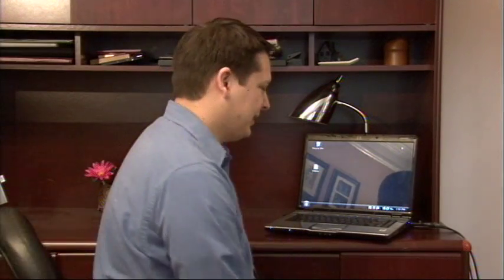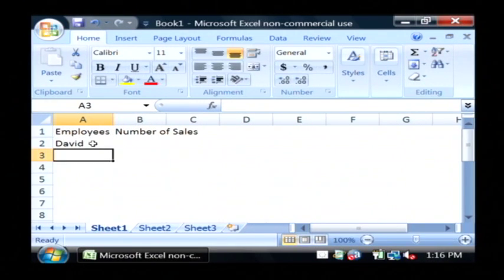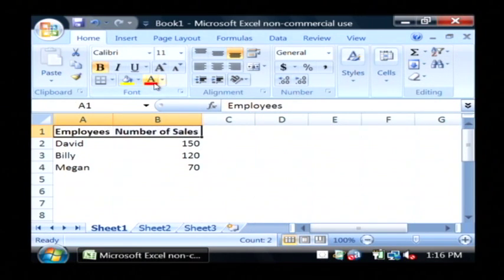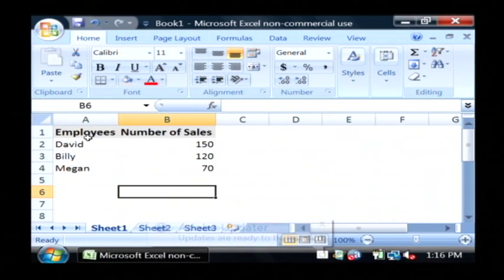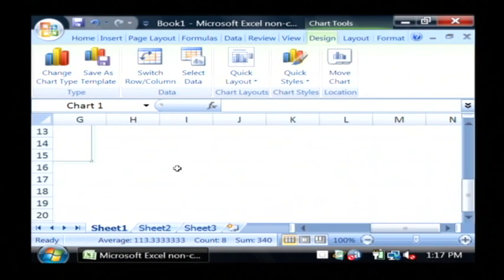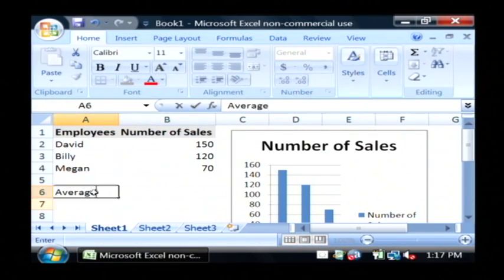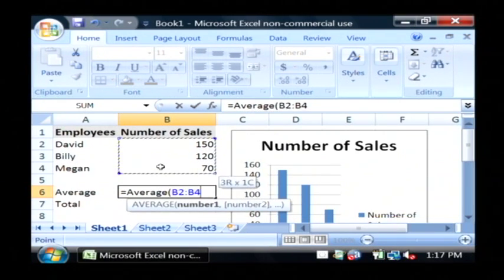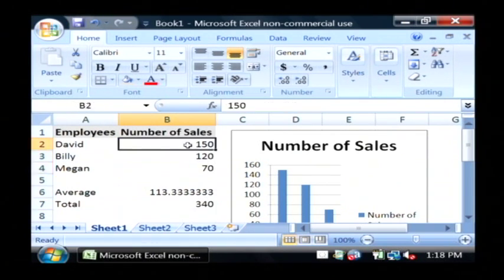Computer Tech Support : Excel Tips & Tricks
When using Microsoft Excel, there are a number of tips and tricks that can be employed, such as the formatting of spreadsheets, inserting charts and inserting formulas. Turn a boring spreadsheet into an interesting report with help from a software developer in this free video on computer tech support.